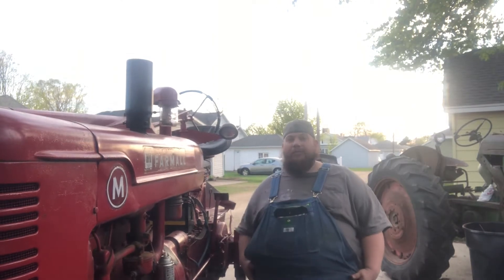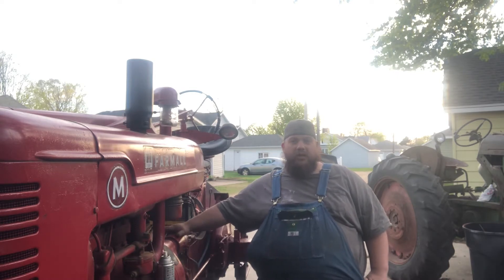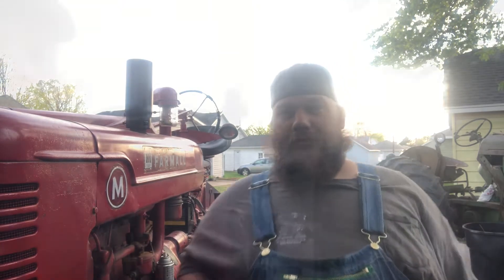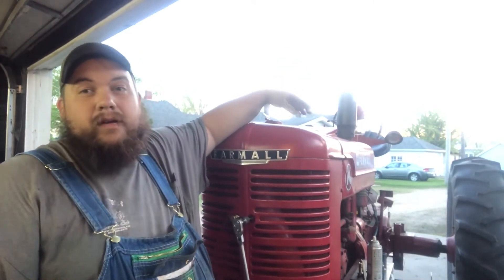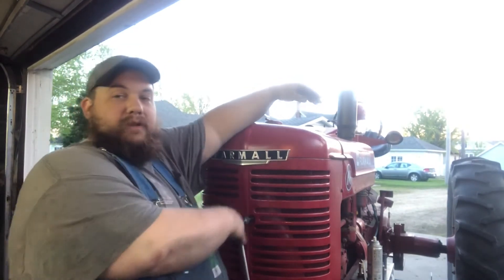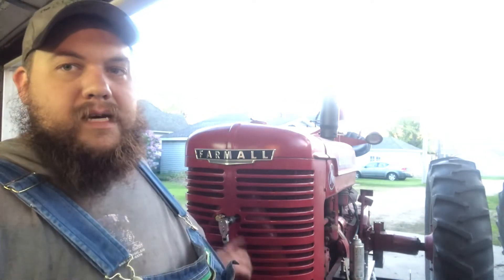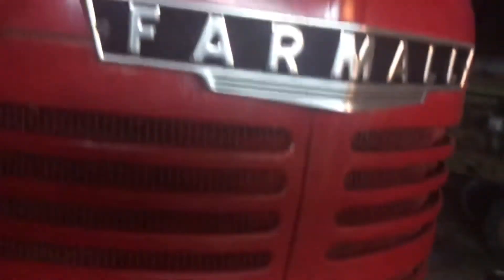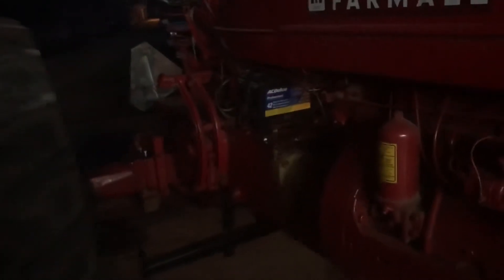Friday’s are for failing first pull build day 5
Change of plans going to wait a week but don’t worry pulling will happen